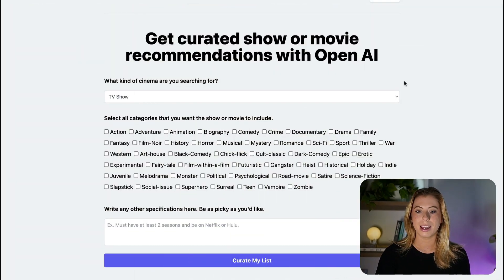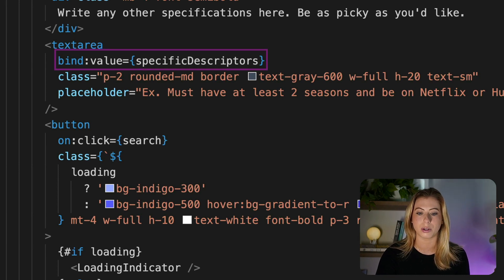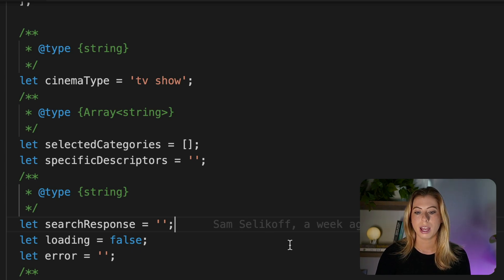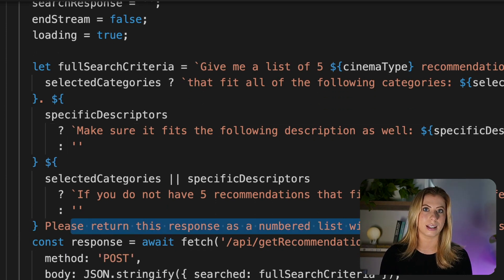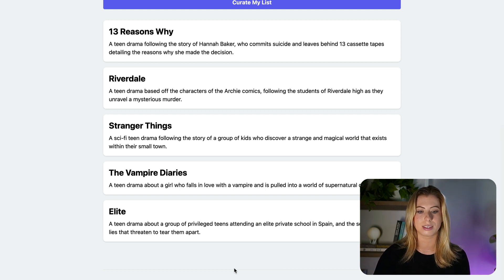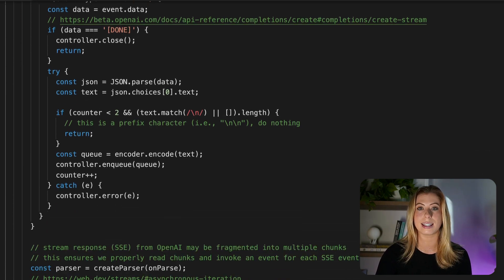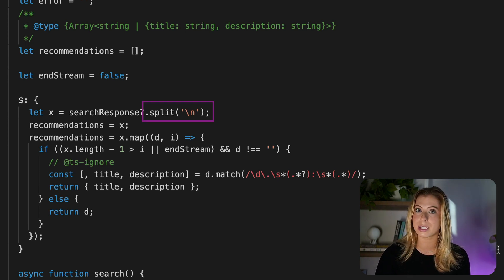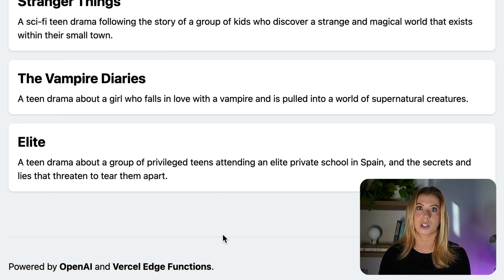Build an AI application using Open AI, Vercel Edge Functions, and SvelteKit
In this video I explain how to build an AI application powered by Open AI and Vercel Edge Functions by reviewing the code for one of my side projects. Learn how to use SvelteKit to stream data from an edge function!

Time Stamps:
0:00 - Demo
0:42 - Frontend code walkthrough
4:34 - Edge Functions
5:38 - Backend Code walkthrough
6:29 - Displaying streamed data in the client